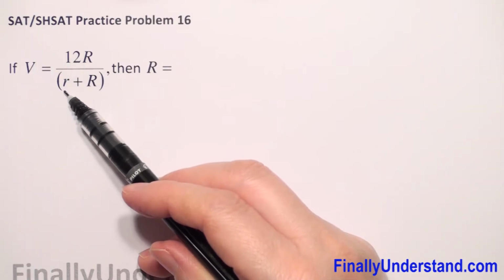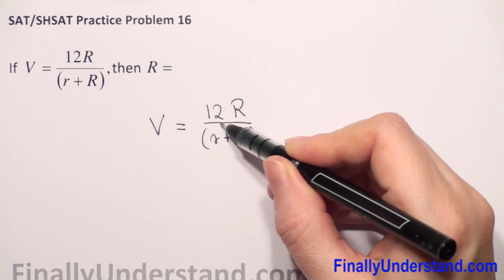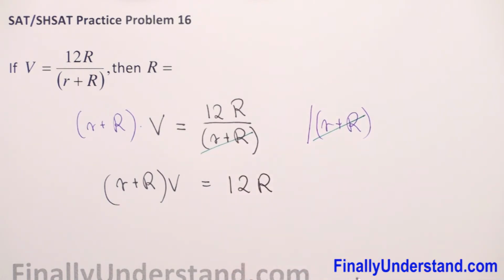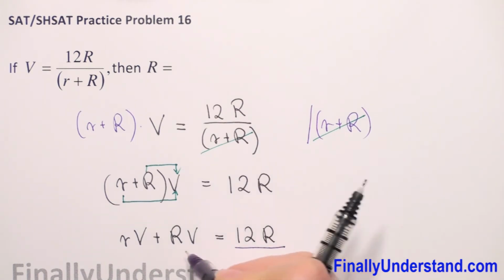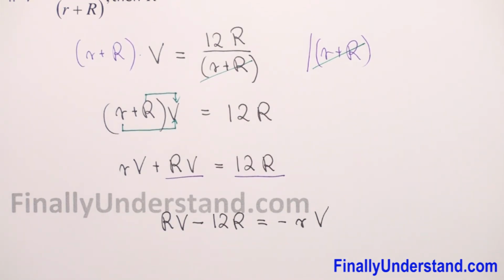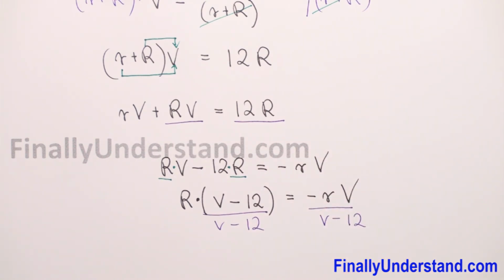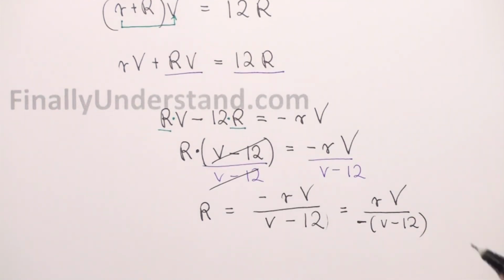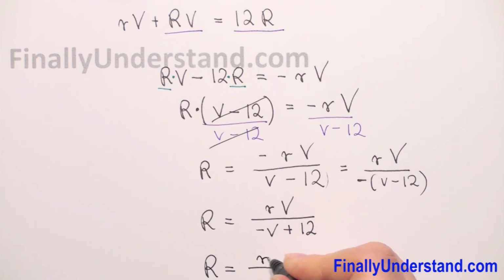SAT & SHSAT Practice Test Examples | Step-by-Step Math Solutions 16